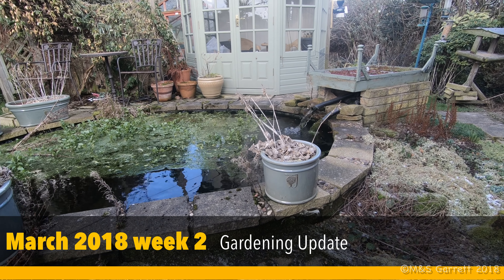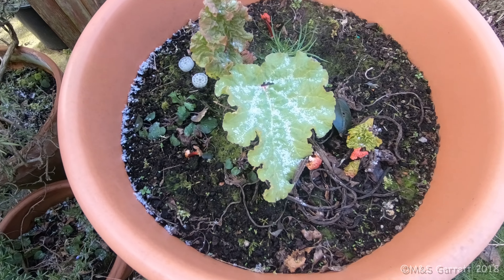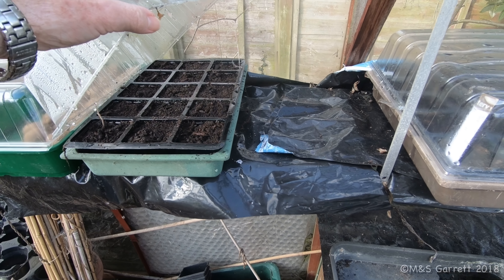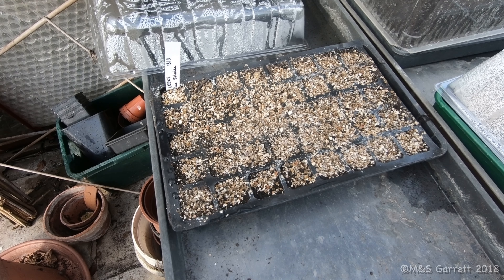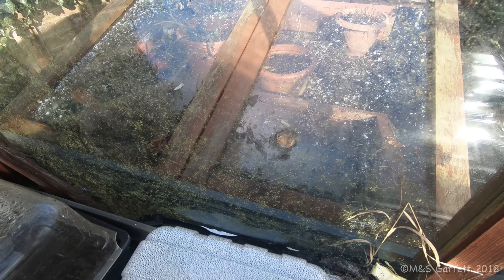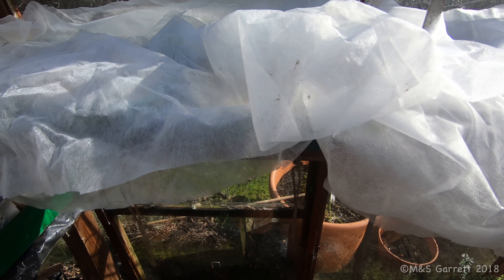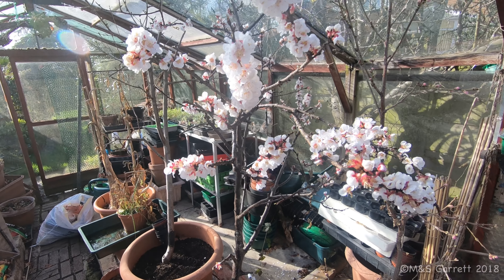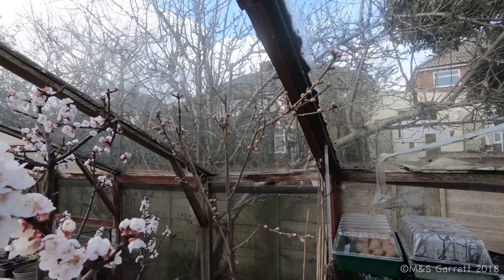2018 03 March week 2 update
Progress has been slow with more cold weather and snow this week putting most gardening jobs on hold.